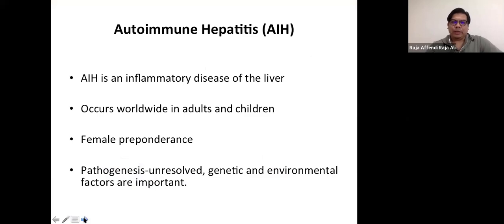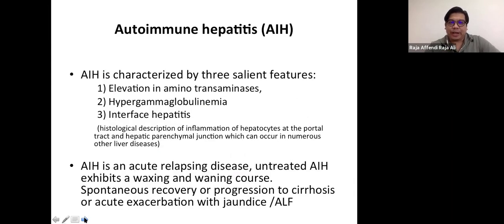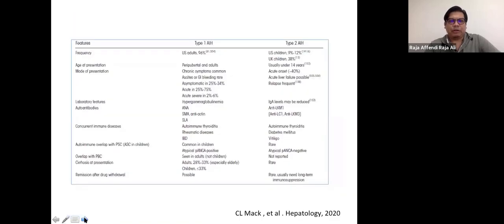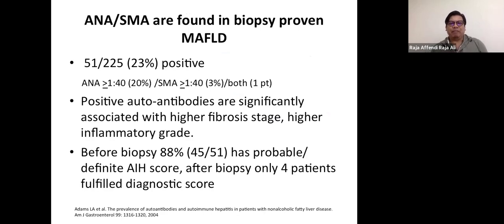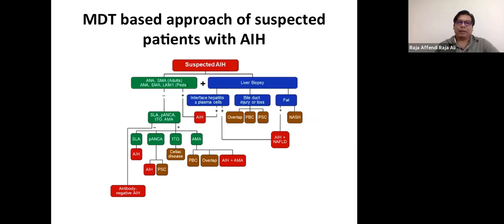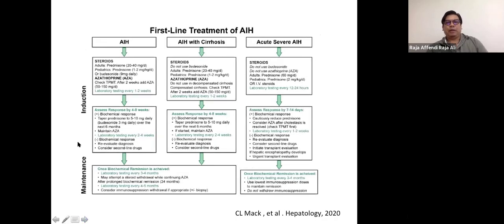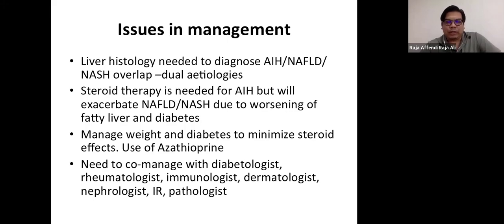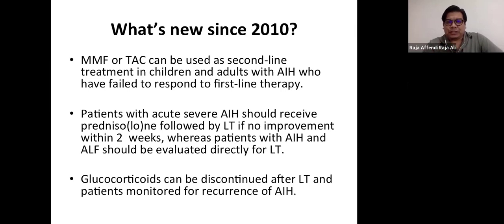Autoimmune Hepatitis, isolated & in overlap: Team based approach by Dr. Raja Affendi Raja Ali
Session 13: Hot topics in Hepatology